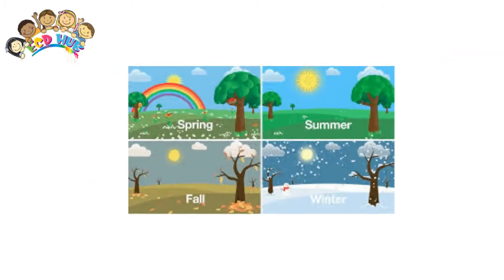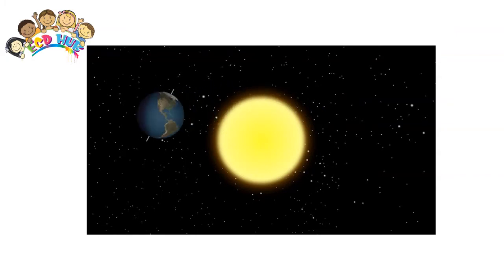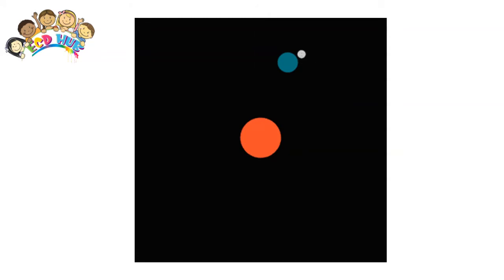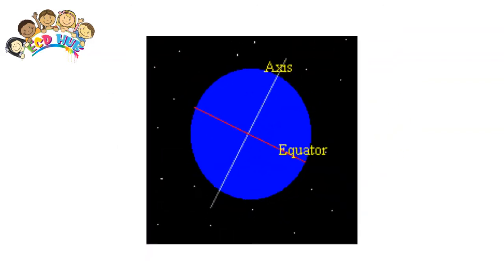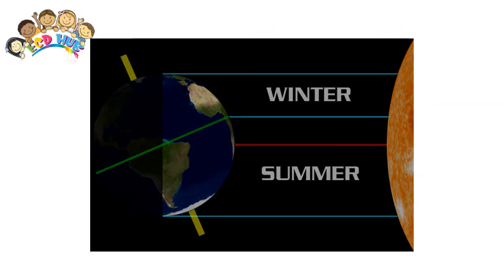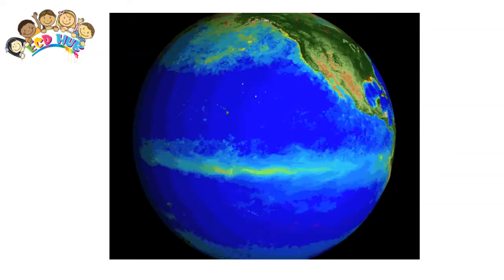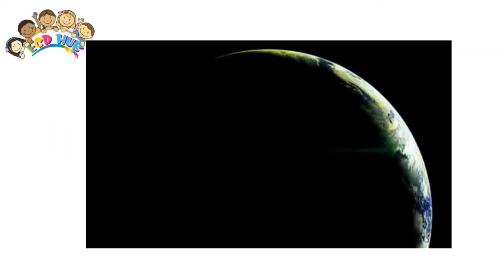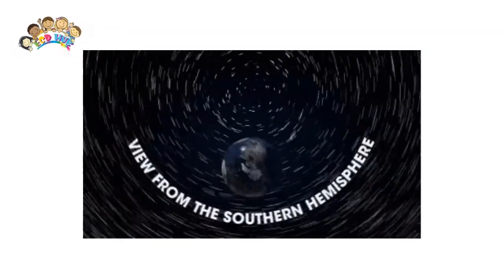Why Do We Have Seasons By ECDHUB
Hey there, curious young minds! Have you ever wondered, "Why Do We Have Seasons?" Well, it's a fantastic question, and we've got the answers for you! Seasons are like nature's way of changing clothes throughout the year. You see, our planet Earth is like a giant merry-go-round that spins around the sun, but it's not sitting up straight; it's tilted a bit. This tilt is the reason we have seasons. When one part of the Earth leans toward the sun, it's summer there, and the days are longer and warmer. But when that part leans away, it's winter, and it gets colder, and the days are shorter.

Imagine the Earth is a big ball, and the sun is a flashlight. If you point the flashlight straight at the ball, it's like the sun is shining directly on the Earth, creating summer. But as the Earth goes around the sun, it tilts, so the flashlight shines on different parts at different angles. This tilting means that some parts get less sunlight, causing winter, while others get more sunlight, leading to summer. Spring and autumn are like the "in-between" seasons when the Earth is neither leaning towards nor away from the sun, making the days and nights more balanced.

So, you see, the "Why Do We Have Seasons" question is all about how the Earth likes to play peek-a-boo with the sun as it travels around it. This change in the way the sunlight hits our planet makes the world a diverse and exciting place to live, with different weather, holidays, and activities for each season. Isn't it fascinating how nature works? Keep asking questions, little scientists!